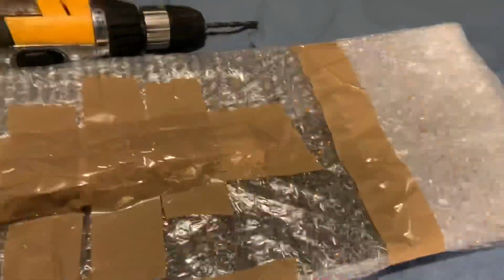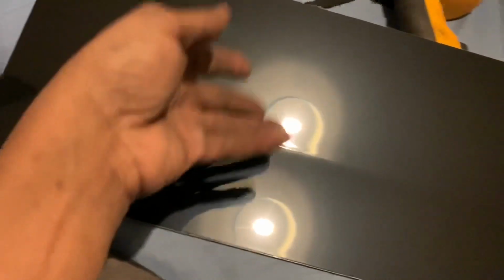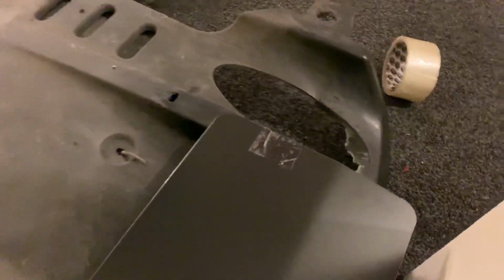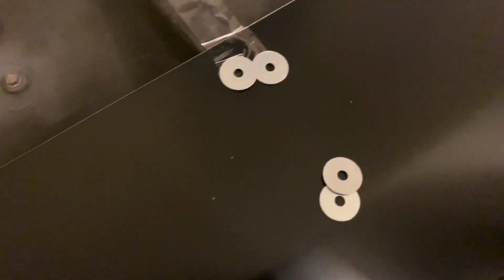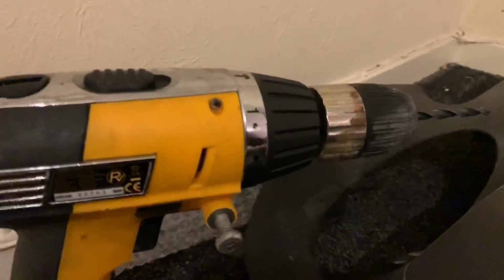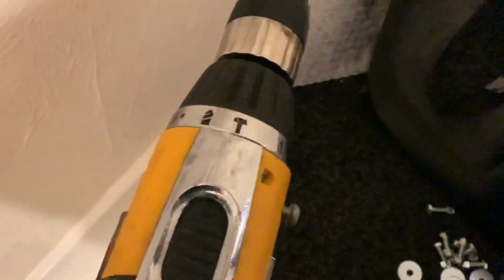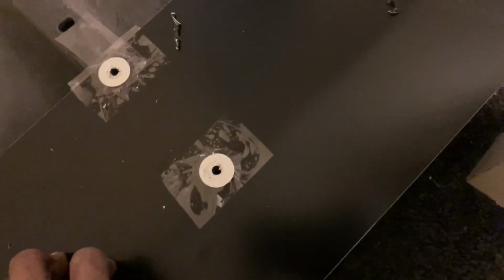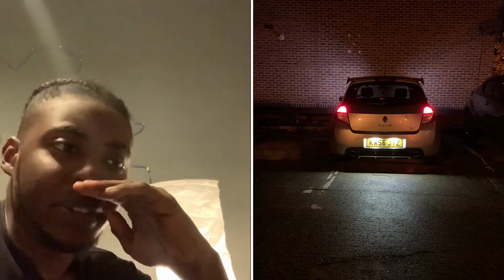CLIO 197/200 Rear Diffuser Plate Install‼️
Instagram📲: @shxmzy

‪#‬RenaultClio197#CodeSaucy#CMCOMPOSITES